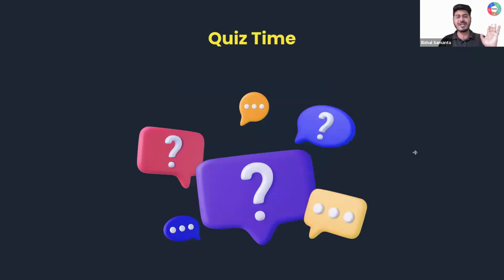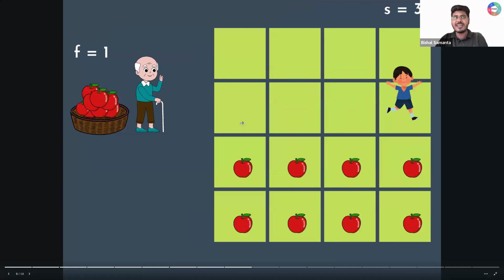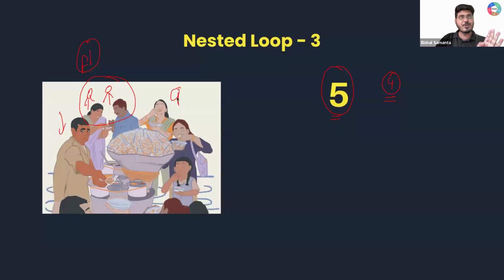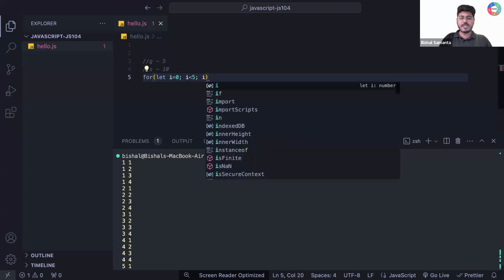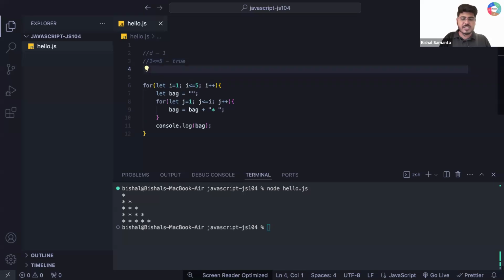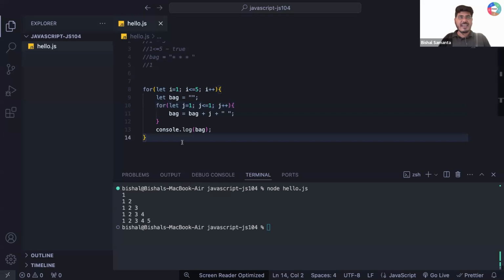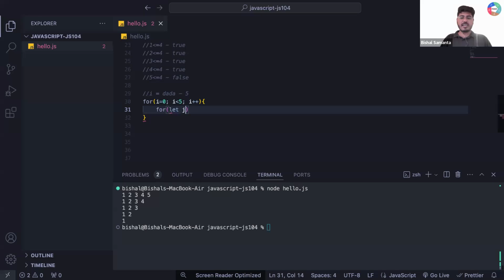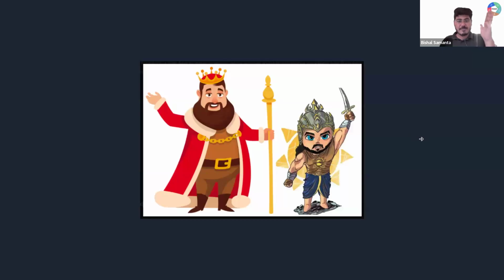Lecture 8 | Nested Loops